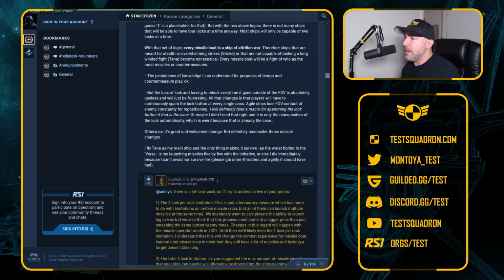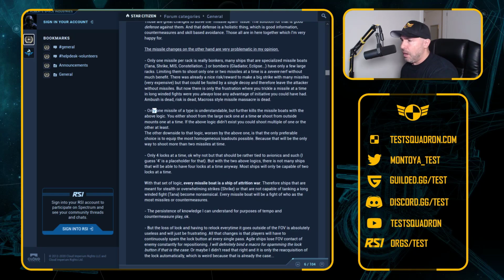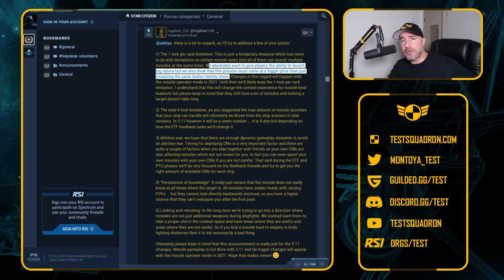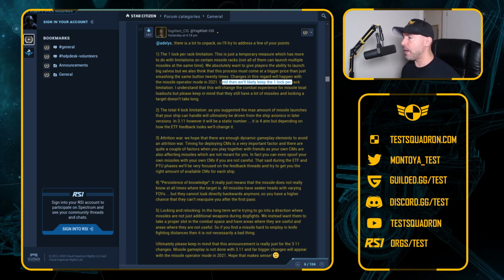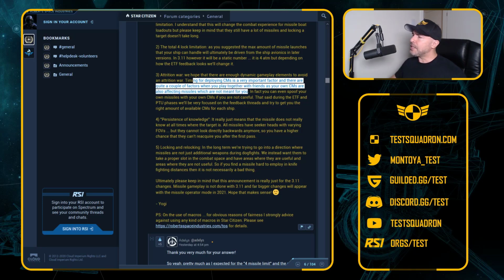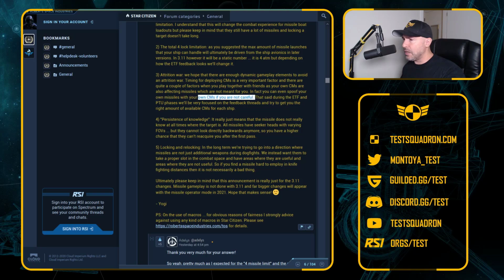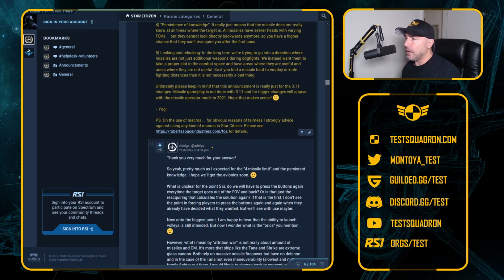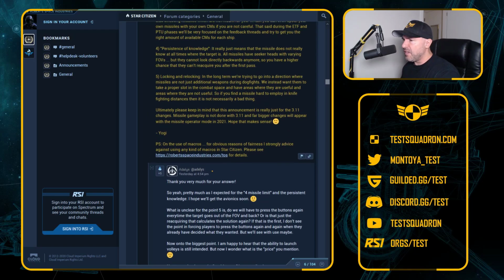3.11 Star Citizen Dev Response to Missile Changes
Star Citizen Dev YogiKlatt answers some additional concerns about the upcoming changes to missiles in patch 3.11.